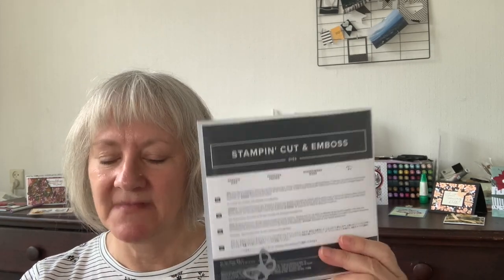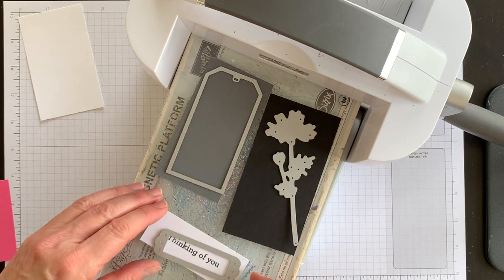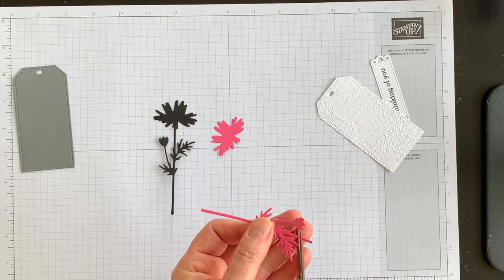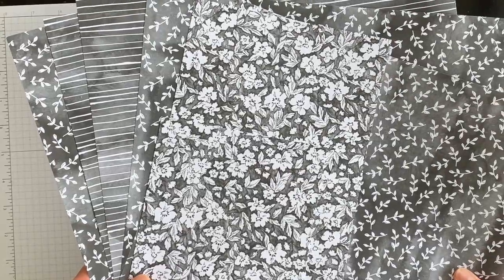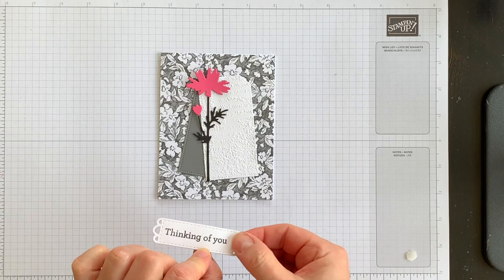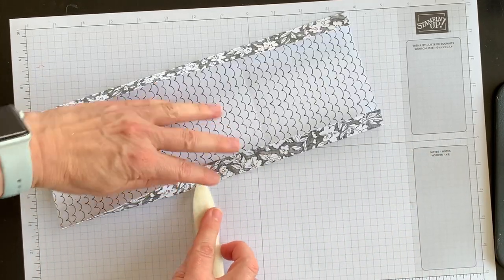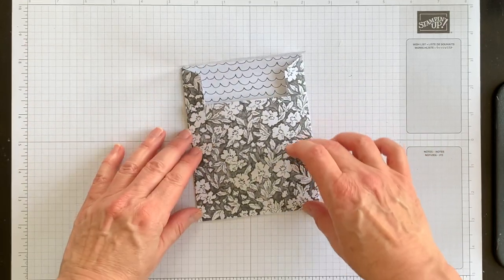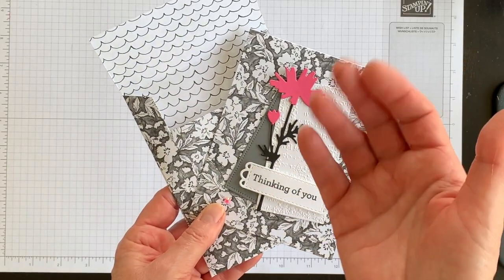Beautifully Penned card and envelope!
Today I am going to show you how to create a gorgeous  card idea and how to create a matching envelope!

I will be using the lovely Beauty of Friendship stamp set, the Beautifully Penned designer series paper, the  yummy Timeworn Type  embossing folder, and the Tailored Made Tags dies to create my card.

Be sure to watch all the way through the video for my bonus tips and design suggestions.